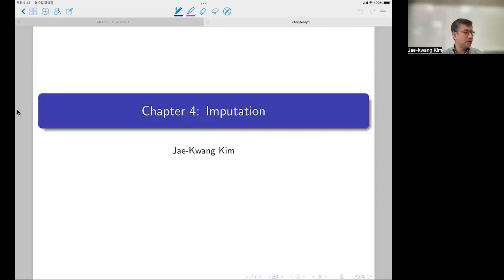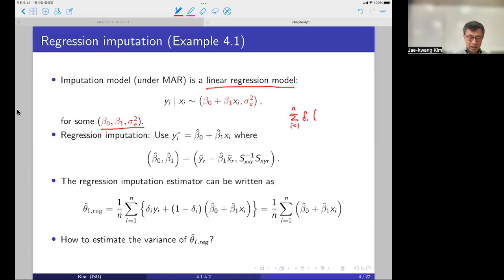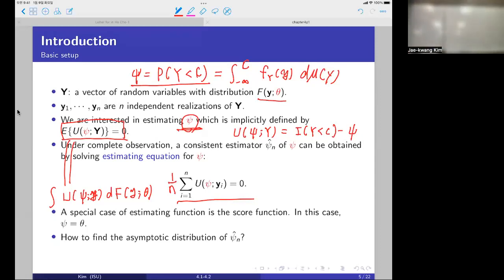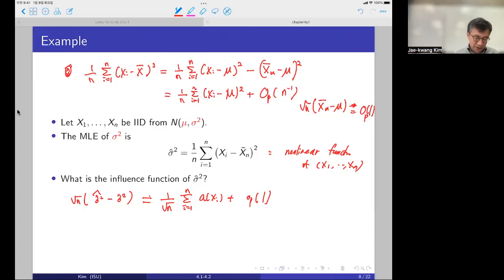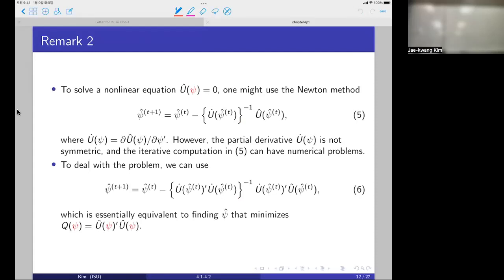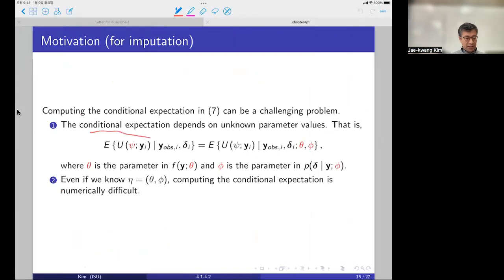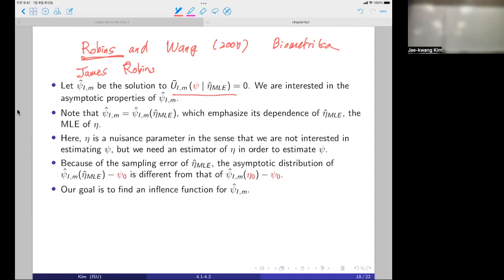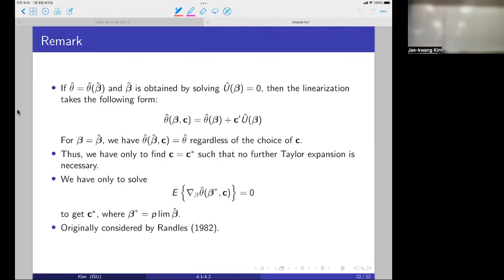Stat 523x, 9/27/22 lecture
Section 4.1 Imputation